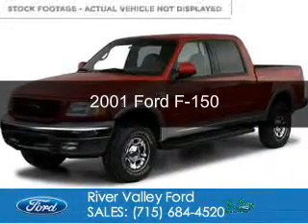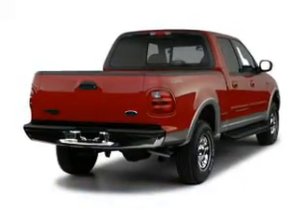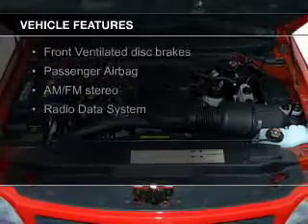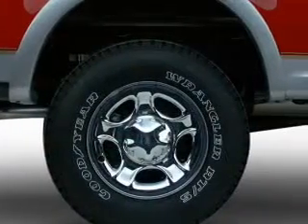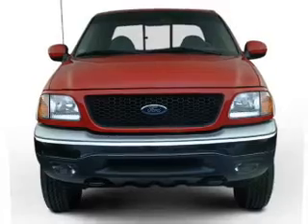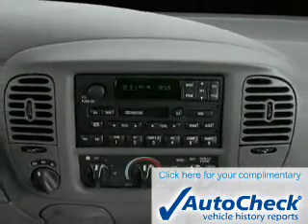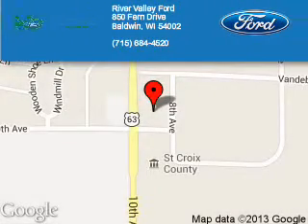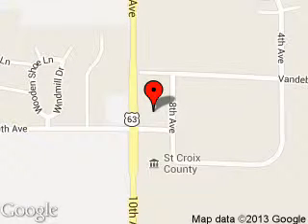2001 Ford F-150 - Baldwin WI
Phone:
Year: 2001
Make: Ford
Model: F-150
Trim:
Engine: 5.4 liter 8 cylinder 16 valve
Transmission: 4-Speed Automatic
Color: Green
Mileage: 175000
Address:
850 Fern Drive